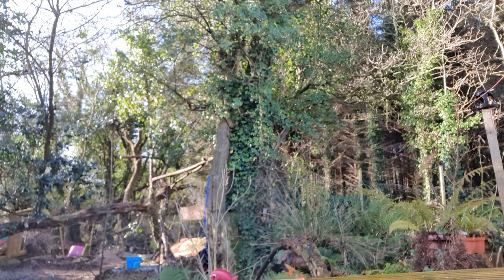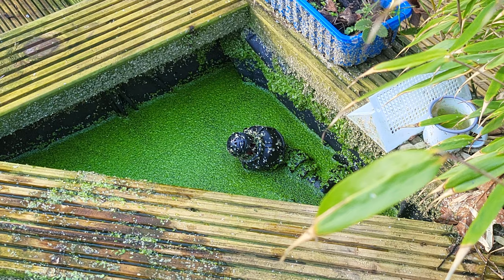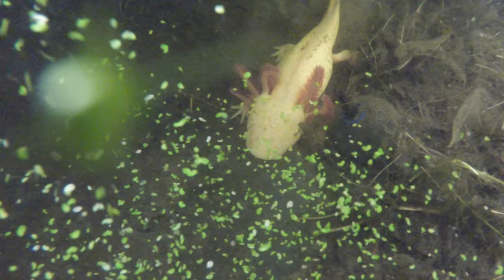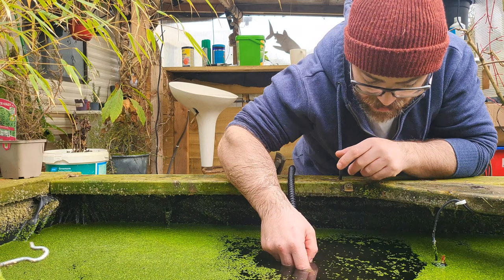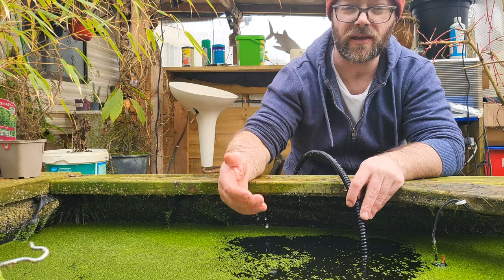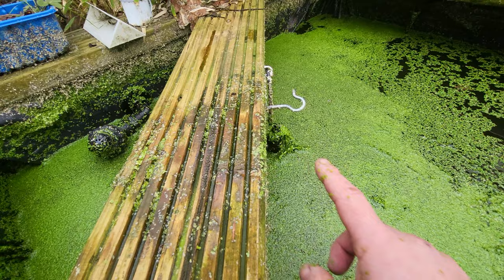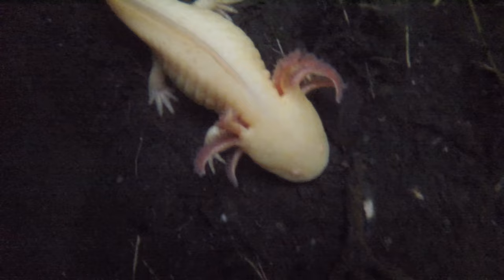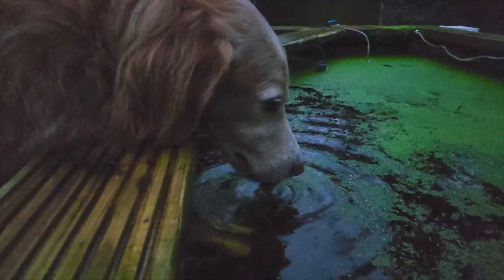Keeping Axolotl Outside, OverWinter, In Ireland!!?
I've been keeping my Axolotl outside over winter for the past few years, and it's been absolutely awesome! If where you live has a mild winter, and a not too hot summer, like Ireland where I am, an outdoor Axolotl pond is a great way to give them the most natural set up possible!

Apologies for the Audio in some segments outside, new mic on the way so twill be sorted for the next one!